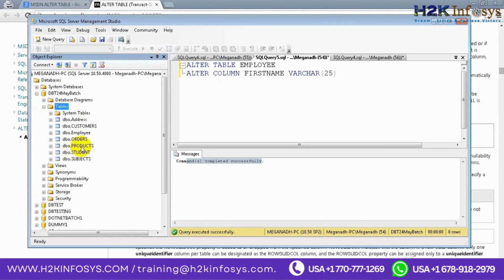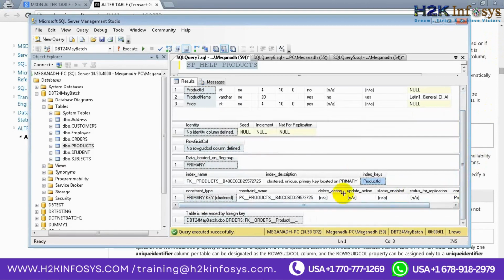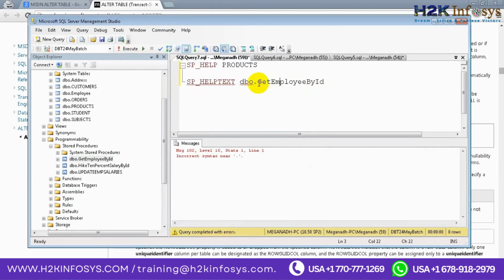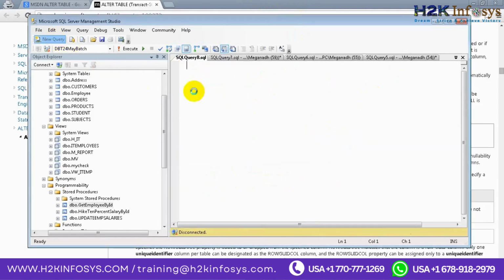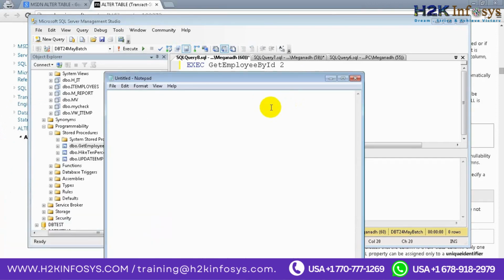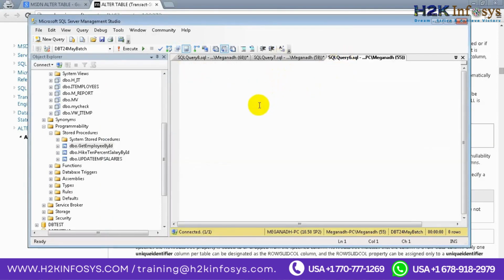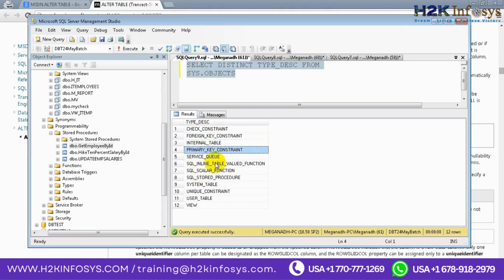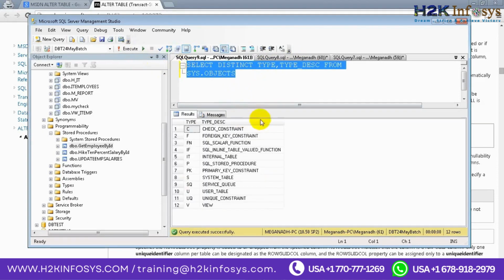Data Base Testing Full Course Part 20 | SQL Interview Questions And Answers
Database Security